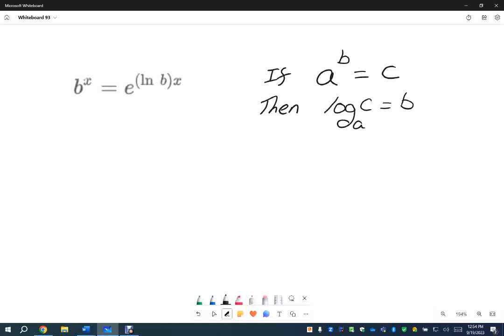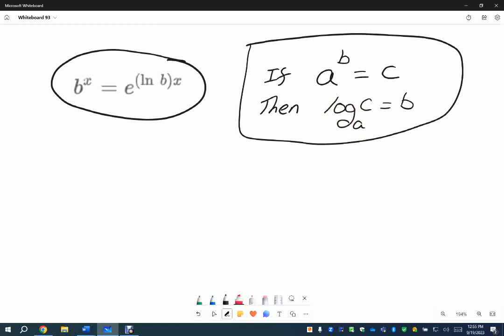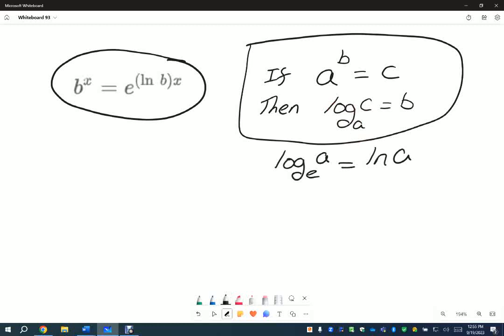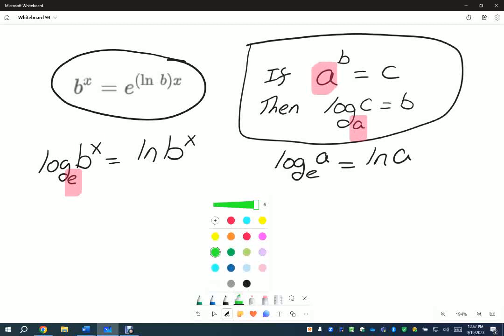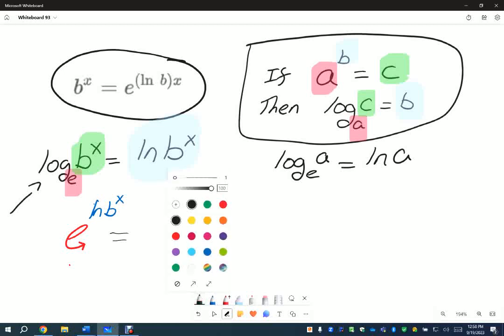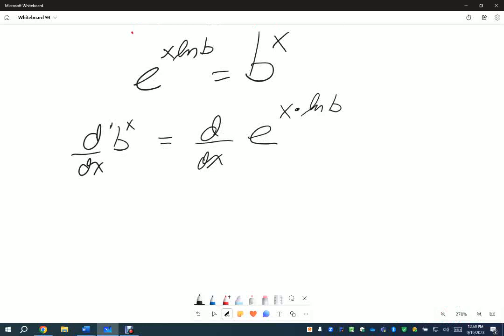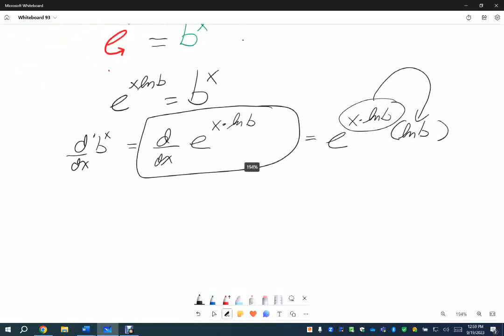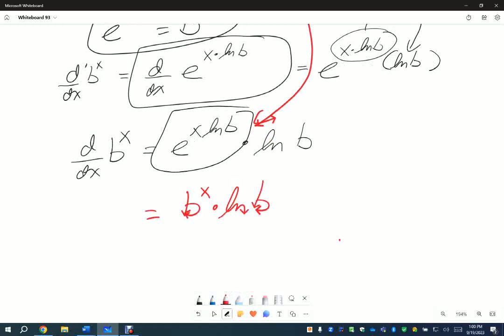Der of b^x using implicit